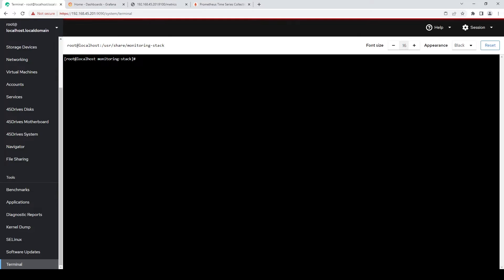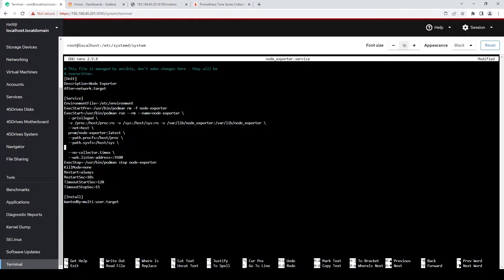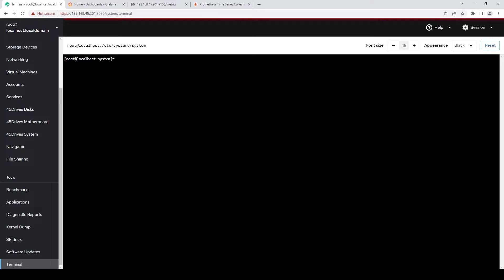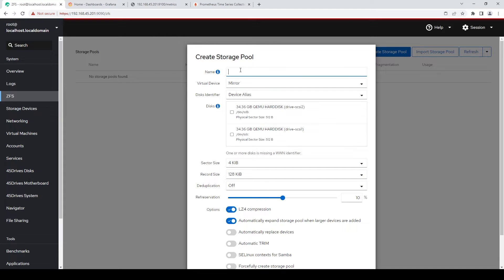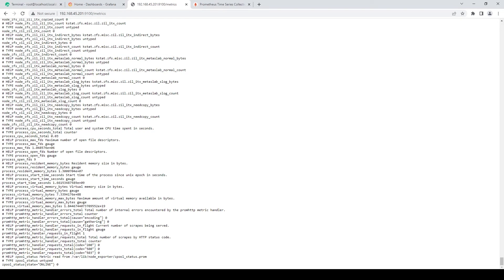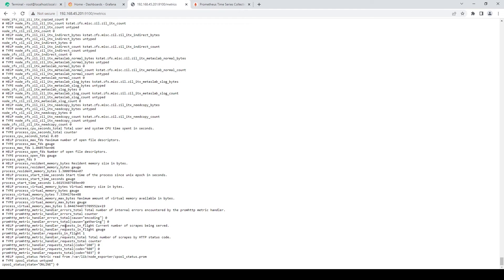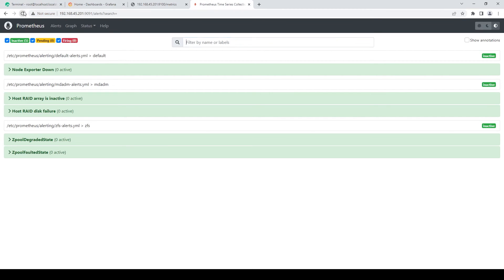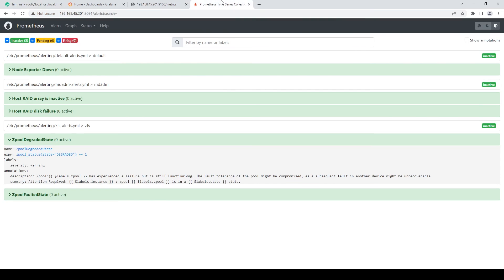Tuesday Tech Tip - Prometheus Text Collectors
In this week's video, Spencer is back to talk about text collectors in Prometheus.

Spencer will walk through a demo showing you one of the ways you can pass data through to Prometheus using text collectors. A text collector grabs a file, takes the data within the file, and communicates it to Prometheus. Let's go through how to set this up and why it could be useful in your workflow.

Chapters:
00:00 - Introduction
00:21 - What are Prometheus Text Collectors?
01:25 - Overview of the Monitoring Stack Environment
01:40 - Adding a Text Collector by Changing the Service File
03:35 - Using Our Script to Query the Z-pool
04:23 - Creating a Z-pool
05:23 - The Issue with ZFS Exporter Reporting
06:15 - Updating Alerts with our Script
08:54 - Outro